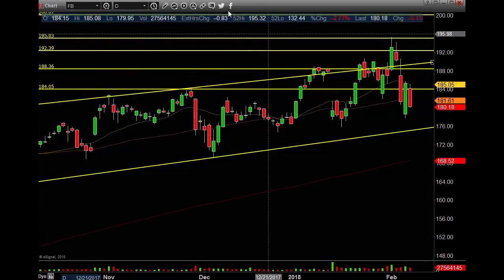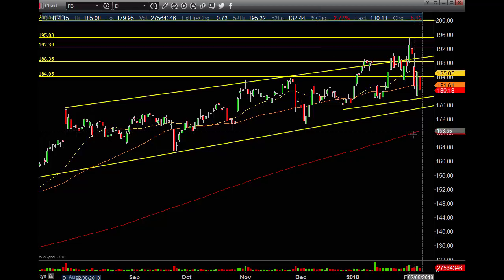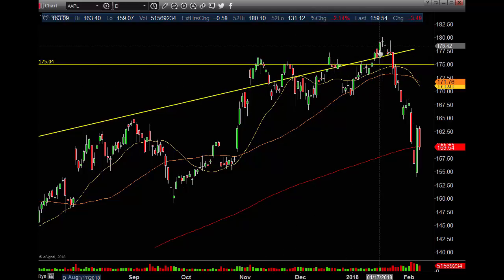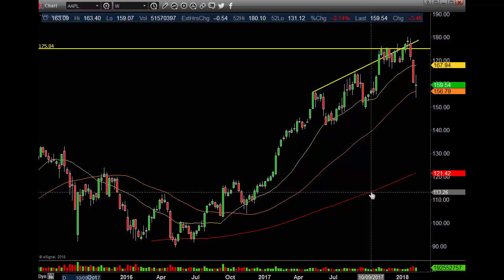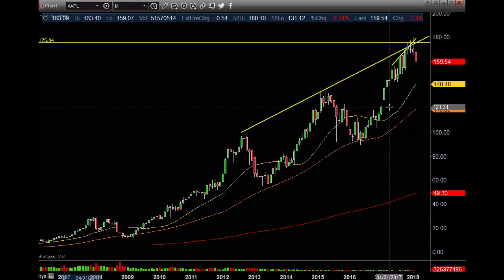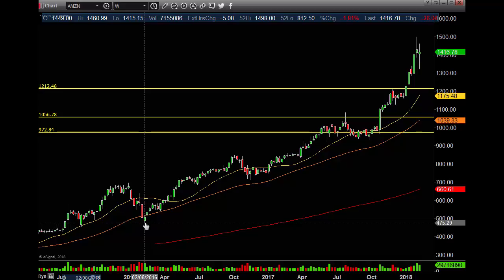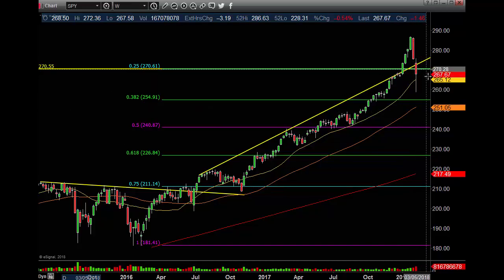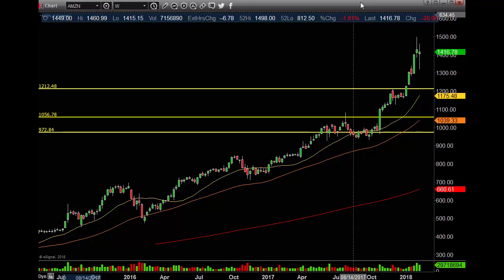$FB $AAPL $AMZN 2 7 2018